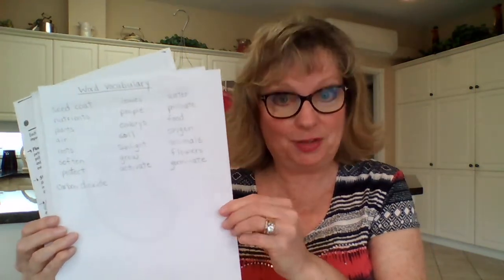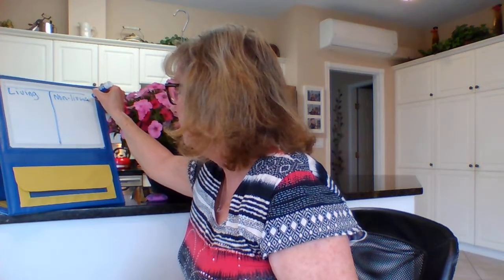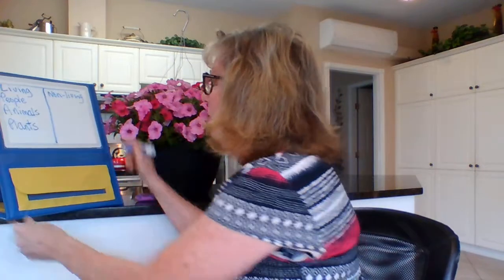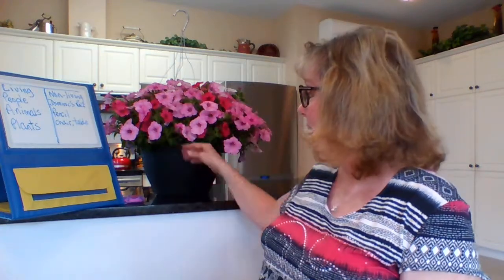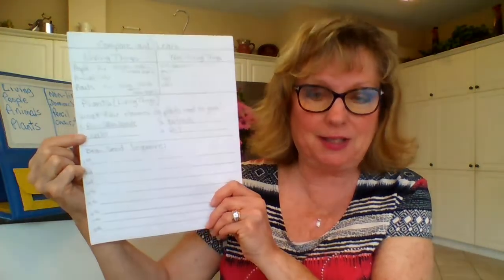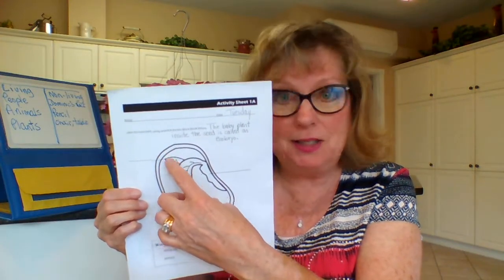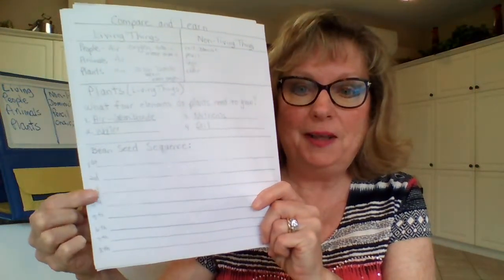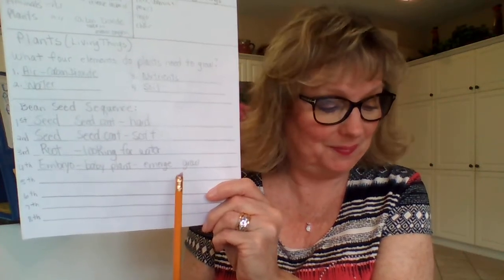Living and Non living things with Bean Seed observation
Learn about Living and Non-Living Things along with Bean Seed Germination